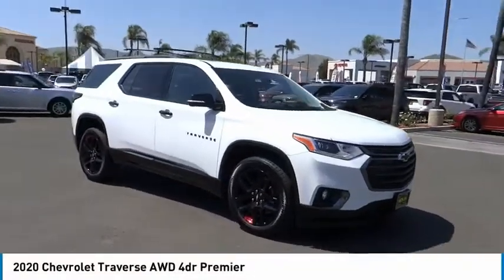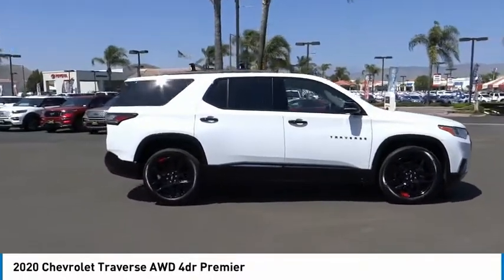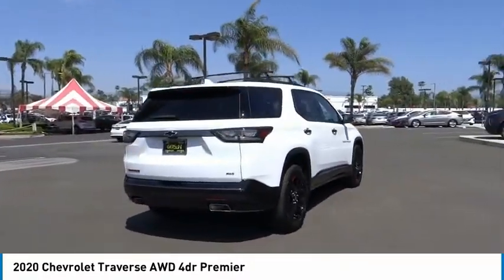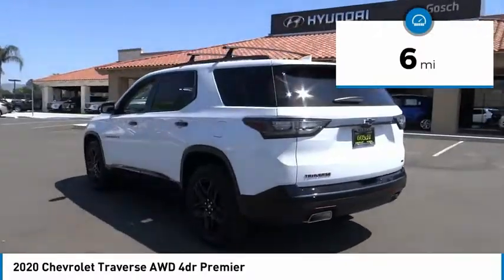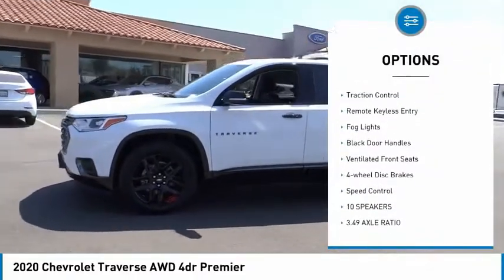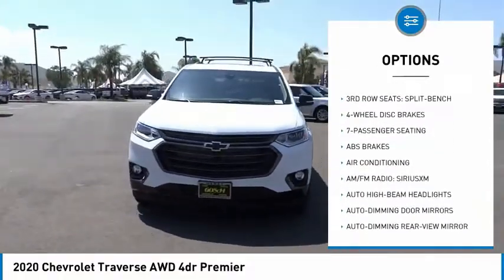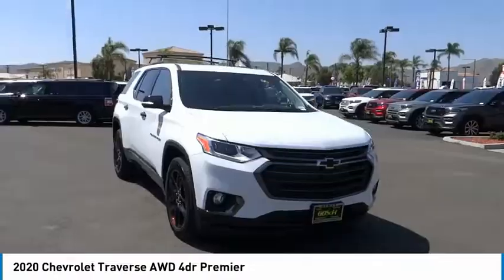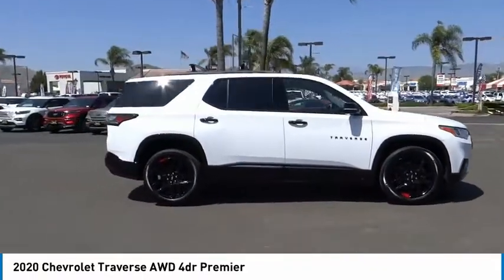2020 Chevrolet Traverse HEMET BEAUMONT MENIFEE PERRIS LAKE ELSINORE MURRIETA C20642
2020 Chevrolet Traverse AWD 4dr Premier

Gosch Chevrolet
400 Carriage Circle

GOSCH CHEVROLET PROUDLY SERVING HEMET, BEAUMONT, MENIFEE, PERRIS, LAKE ELSINORE, MURRIETA , AND SURROUNDING SOUTHERN CALIFORNIA LOCATIONS. THIS WHITE 2020 Chevrolet TRAVERSE IS EQUIPPED WITH A 3.6L V6 SIDI VVT, AUTOMATIC TRANSMISSION, AND RECEIVES AN ESTIMATED 17 City/25 Hwy MPG. GOSCH CHEVROLET 400 CARRIAGE CIRCLE HEMET CA 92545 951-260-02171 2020 Chevrolet TRAVERSE AWD 4dr Premier Stock #: C20642 | VIN: 1GNEVKKW9LJ243512 | 2020 Chevrolet Traverse AWD 4dr Premier POWER PASSENGER SEAT Gosch Chevrolet